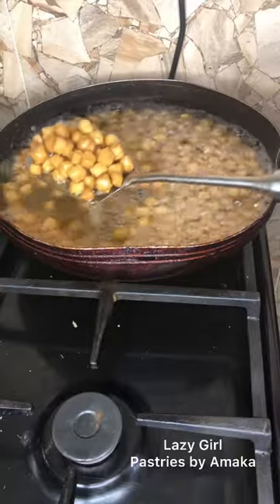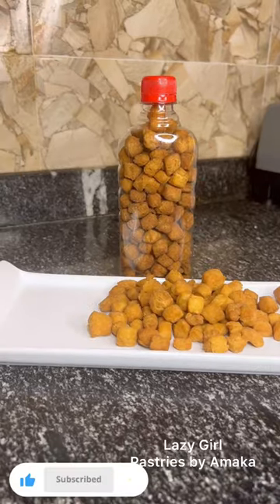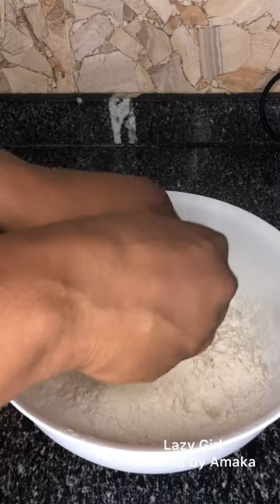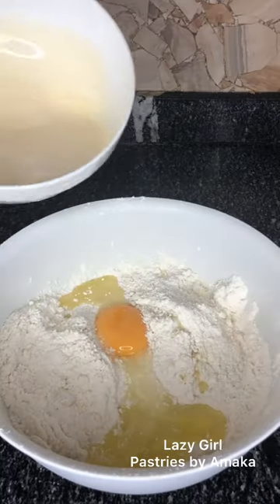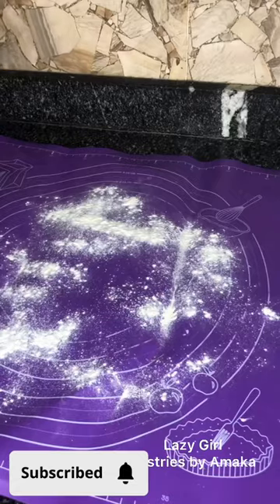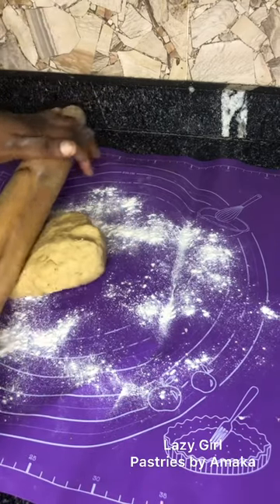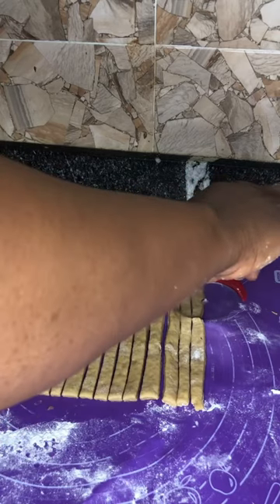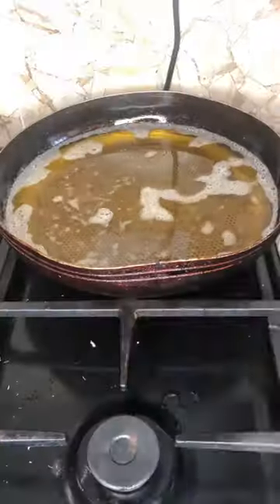Chin Chin in 1 minutes | Homemade Nigeria Chin Chin | Crunchy Yummy Chin Chin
This crunchy chin chin is everything and more,full of flavour and taste. Fun fact i don’t use water for my chin chin so you know what you are up for😋😋

Recipe:
420g Flour
50g Butter
100g Sugar
1/4 tsp Baking Powder
1 Egg
1 cup milk